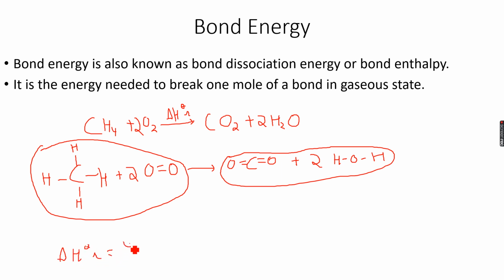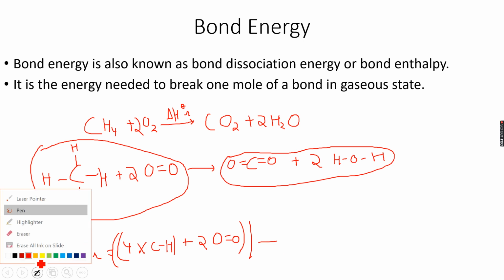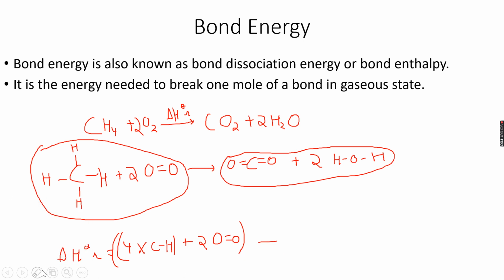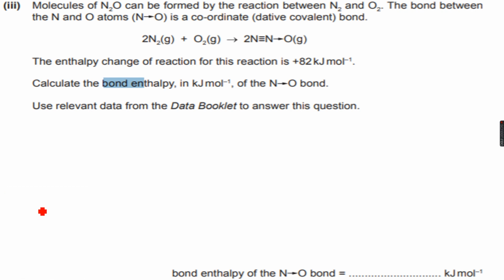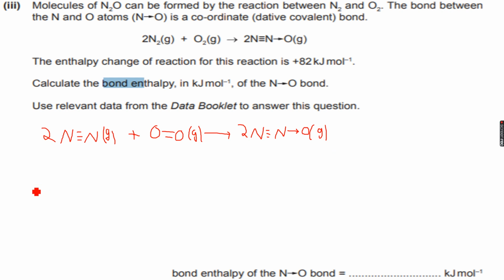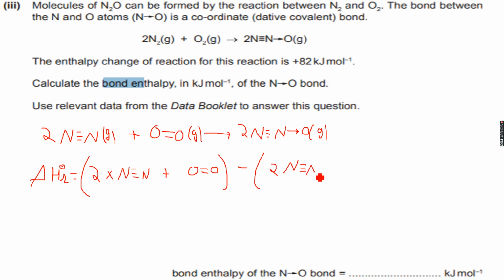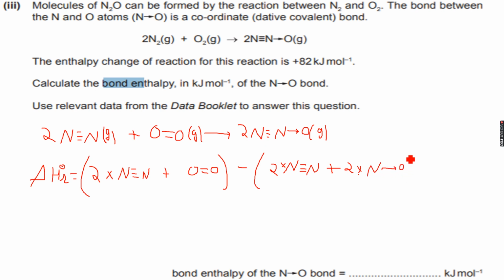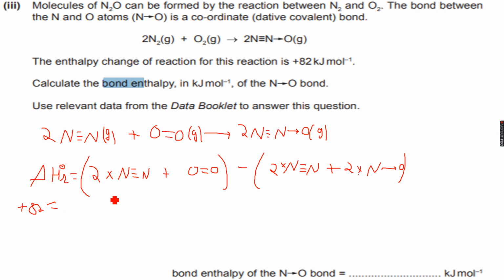AS-Level Chemistry: Enthalpy Changes Part 18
The complete AS-Level Chemistry: Enthalpy Changes curriculum.